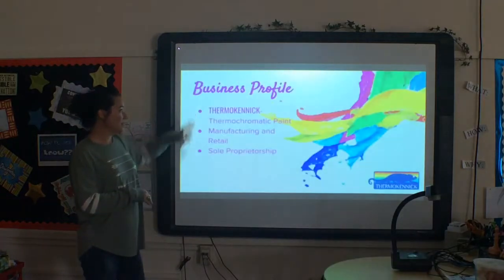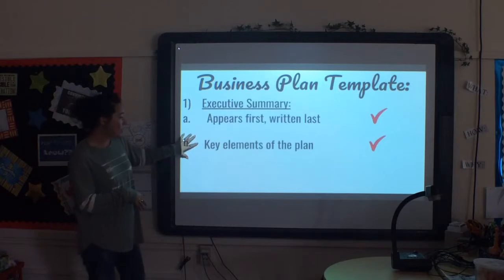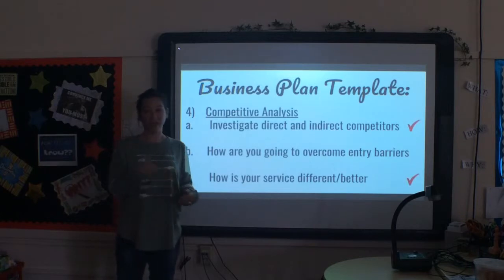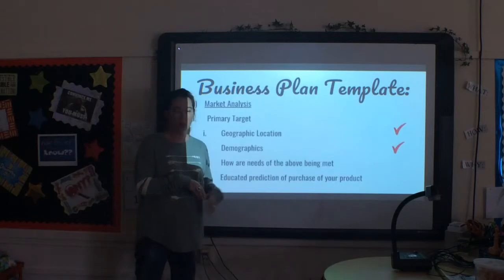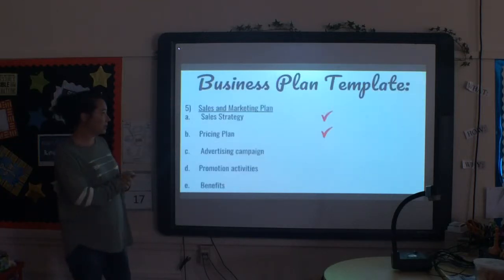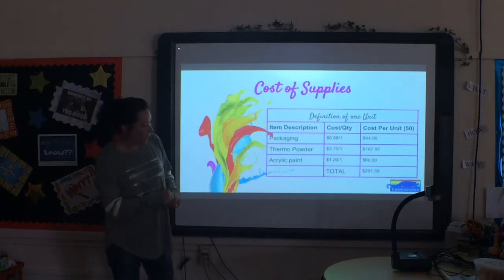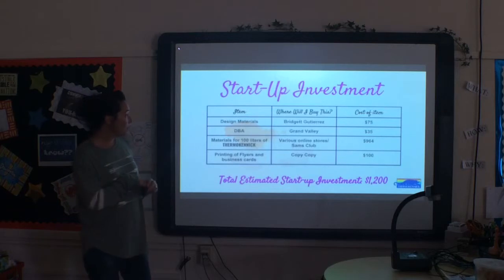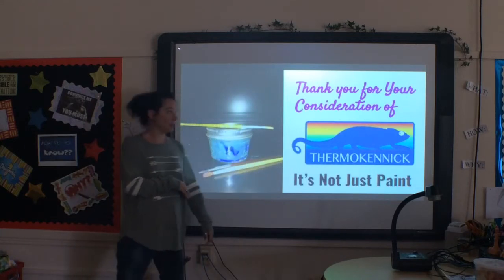Math - Spring 2019 Business Plan